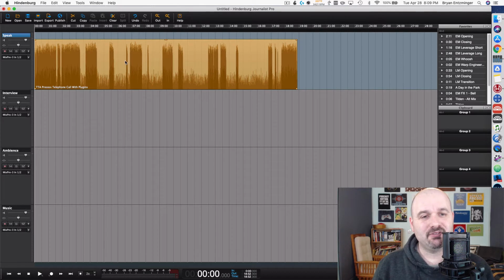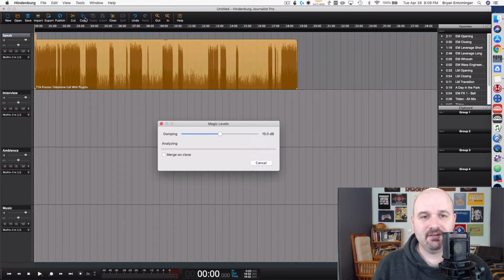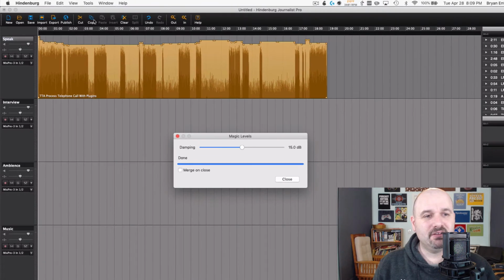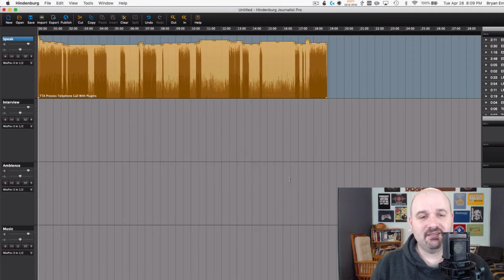How to Undo Magic Levels in Hindenburg Journalist Pro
If you haven’t heard about Magic Levels, it’s a cool new feature for Hindenburg Journalist Pro. However, a question came up in our Hindenburg Users Group on Facebook about how to undo Magic Levels after closing and reopening a project.

As it turns out, the answer was WAY simpler than I’d ever expected. Serious props too Preben for sharing this.

It’s as simple as

1. Select the handle at one end of the region
2. Drag it to the other end of the region (don’t let go)
3. Drag it back.

Boom. Done.

And here are the links I promised you in the video.

If you have a question you’d like to see addressed in a future video, please stop and send it to me.